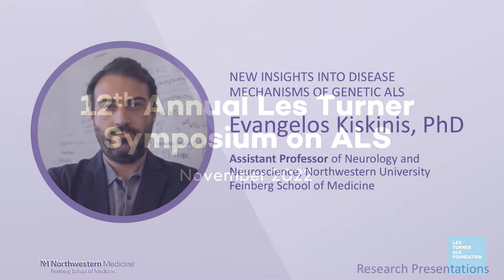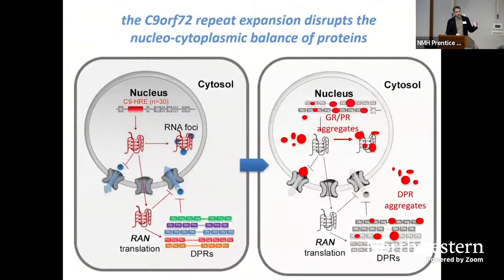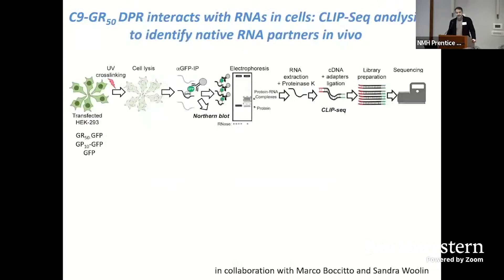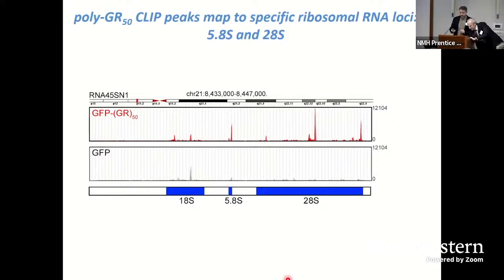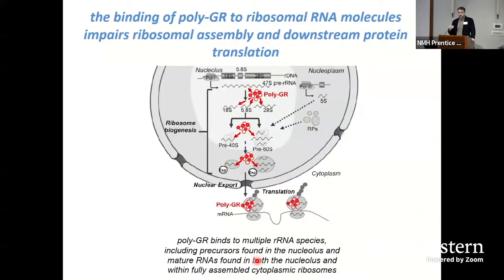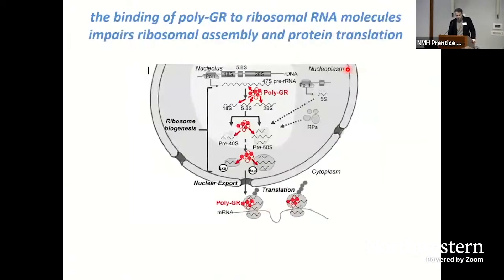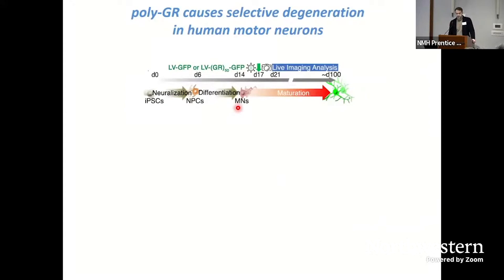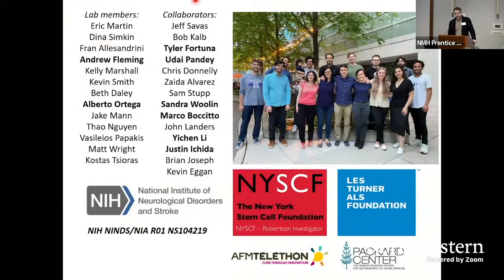"New Insights Into Disease Mechanisms of Genetic ALS"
Evangelos Kiskinis, PhD gives his presentation at 2022 Les Turner Symposium on als

The discovery of the hexanucleotide repeat expansion in C9orf72 (C9-HRE) as the most prevalent genetic driver of ALS/FTD has stimulated intense interest in deciphering the pathophysiology associated with this mutation. The focus of this presentation will be on the interaction between dipeptide proteins generated from the C9-HRE and their toxic interaction with RNA. Dr. Kiskinis will describe the design and synthesis of a novel RNA mimetic molecule that can inhibit these C9-HRE neurodegenerative effects.